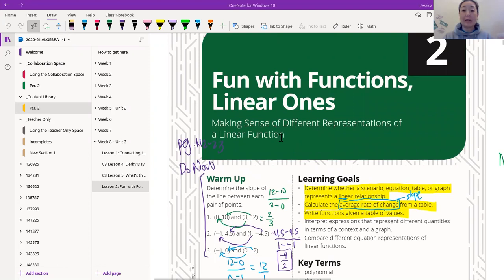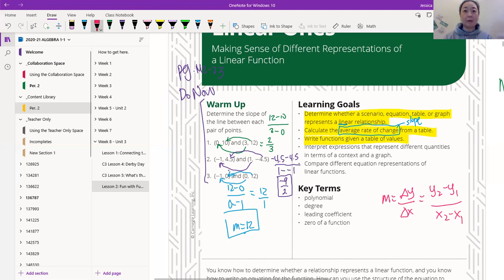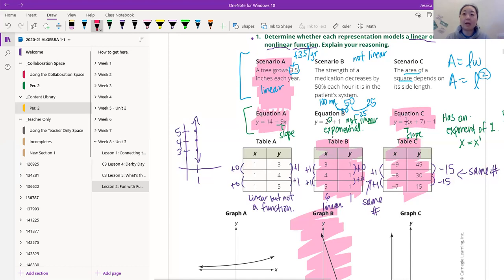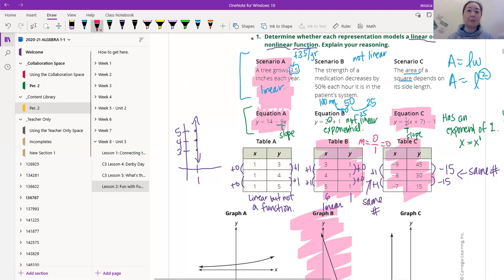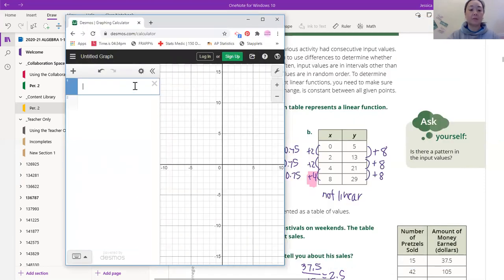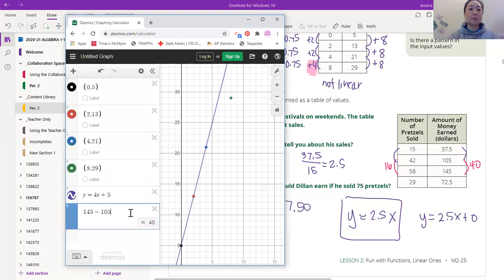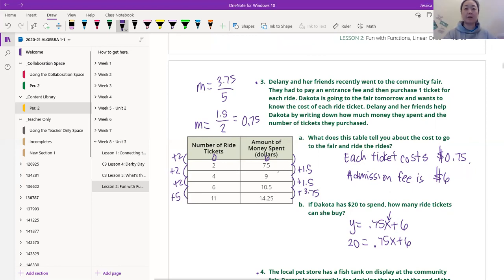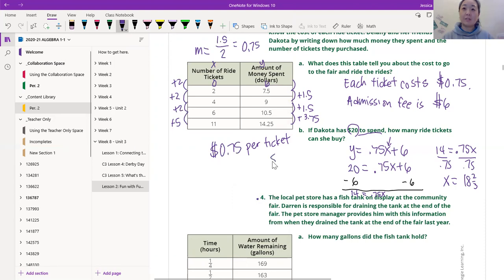A1 M2 Lesson 3 Fun with Functions, Linear Ones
Linear functions given a scenario, table, graph